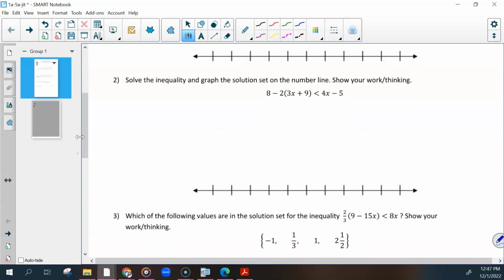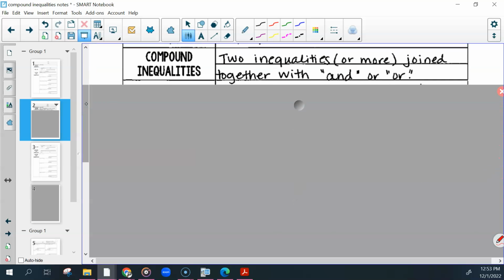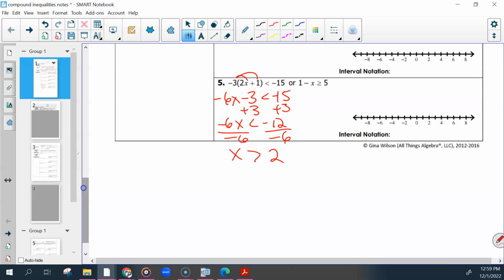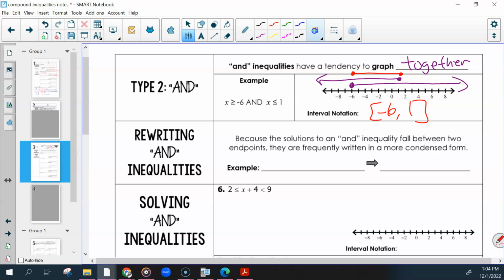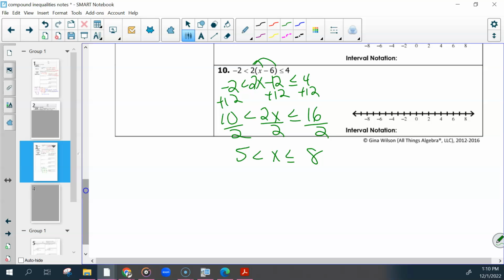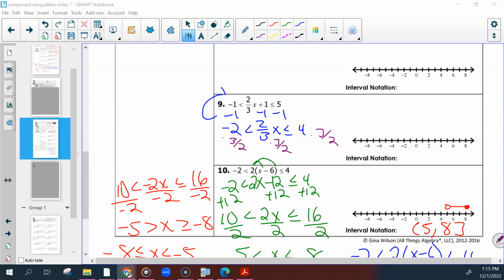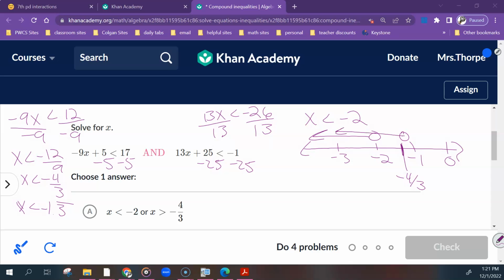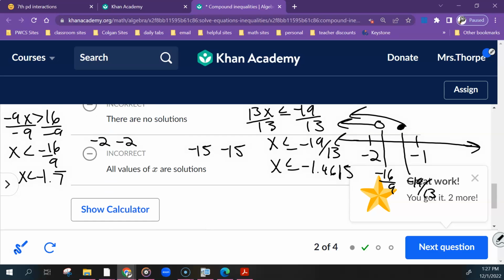AFDA 7th 12-1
We went over the solving multi-step inequalities quick check and then started our compund inequalities notes. We talked about the difference between the "or" and "and" inequalities and how they're graphed & solved differently. Then we tried a couple khan academy quizzes too.